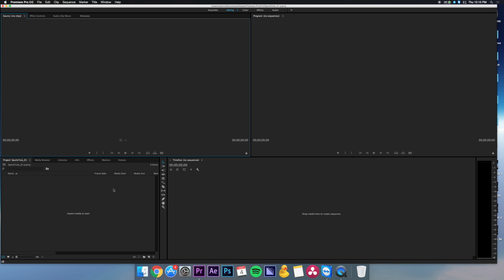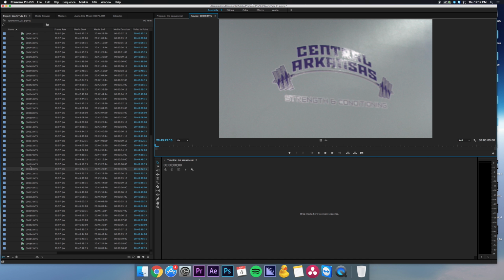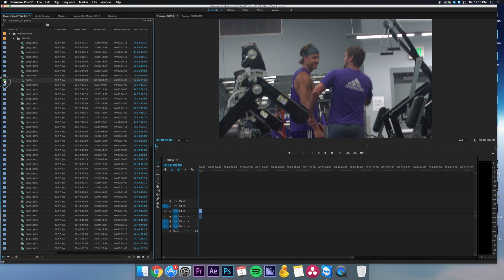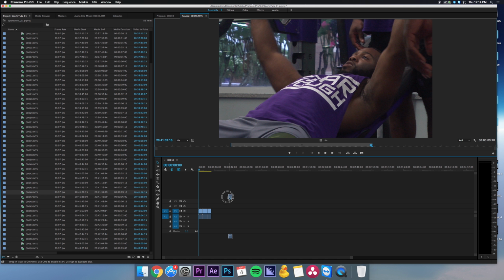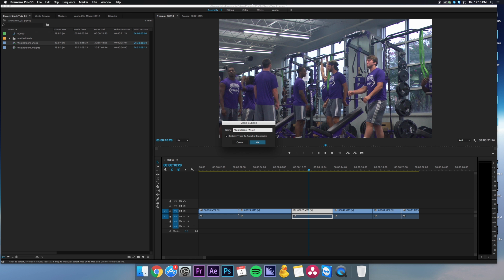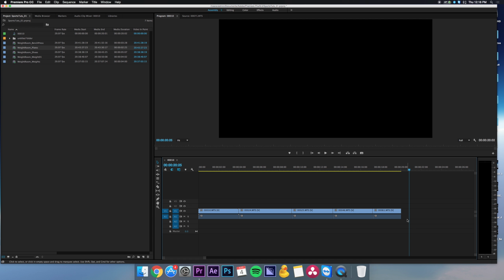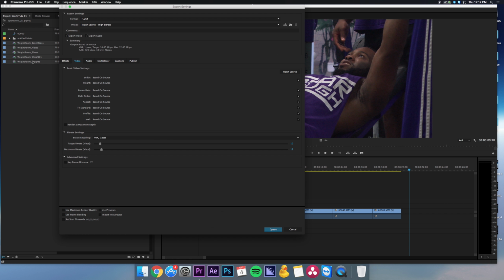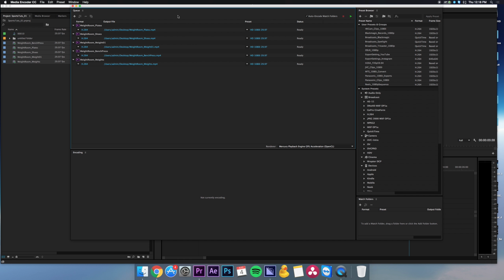Channel 6 Sports - Labeling, Exporting Clips (version 1)